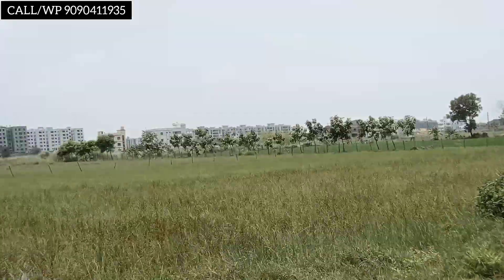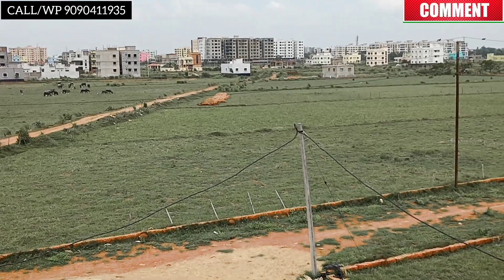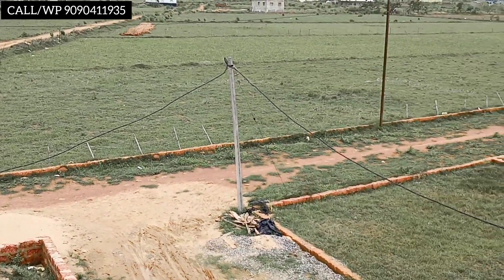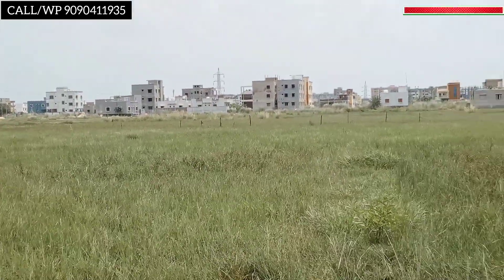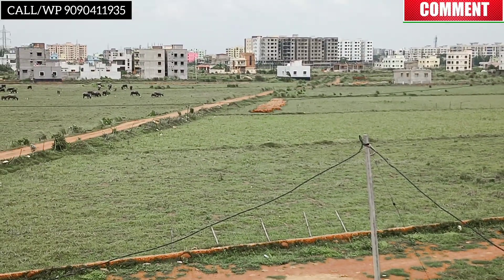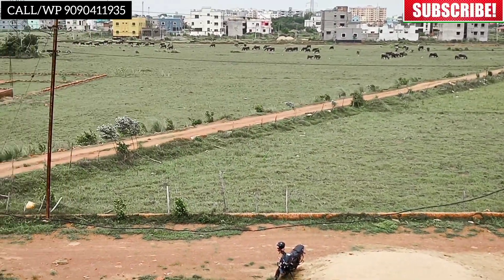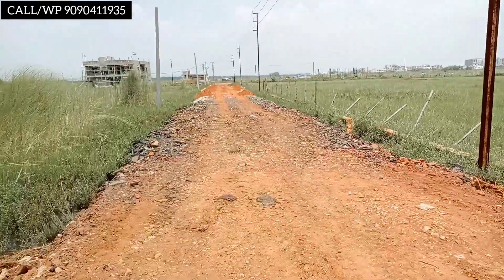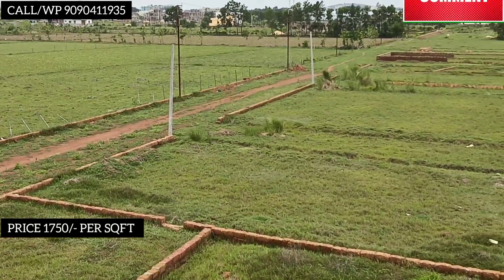Gharabari plot for sale near bhubaneswar| Sundarpada|Loan approved| Ready to construction plot 🤩🏘️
Plot for sale kantilo mouza, Sundarpada Near Hi-tech plaza Bhubaneswar Odisha 🤩

✅Price = 1750/-per sqft (Negotiable)
✅Mouza - kantilo
✅Tahasil -Jatni
✅Ri- Padhansahi
✅ District -khordha

Special advantage (Loan approved)
✅30 Feet wide road
✅60 Feet road Connected to AIIMS
✅Fully residential area
✅Electrification available
✅Boundary wall 🧱 free
✅Plantation
✅First posession then registration
✅Under bda extension
✅Gharbari converted

🛣️MAJOR DISTANCE FROM PLOT

Hi-tech plaza:- 1Km
Lingaraj station - 2.5 km
DAV & KV school - 4 km
International Airport - 6 km
Capital Hospital - 7 km
Aditya Birla school &
Xavier University - 6 km
Local hat - 2 km
Local bus stop - 1 km